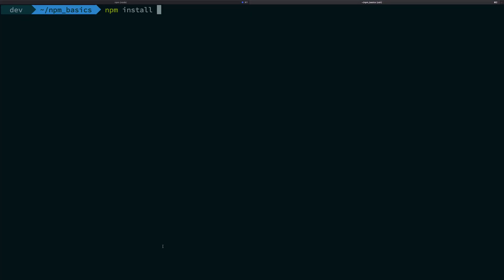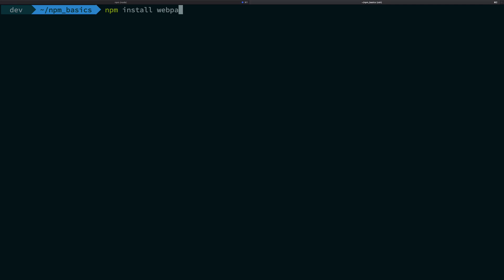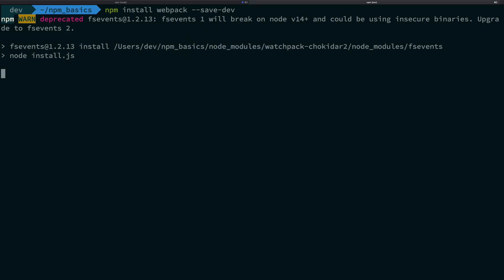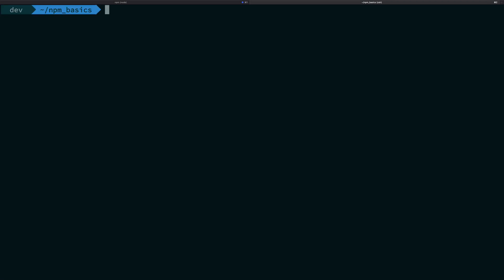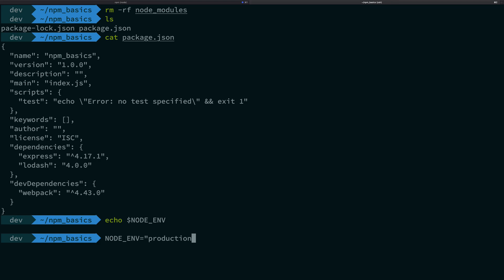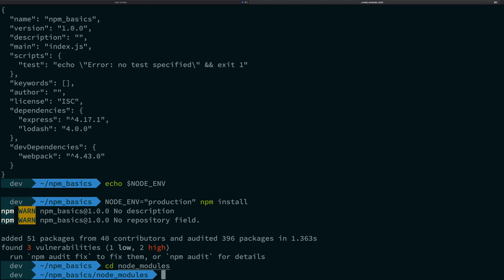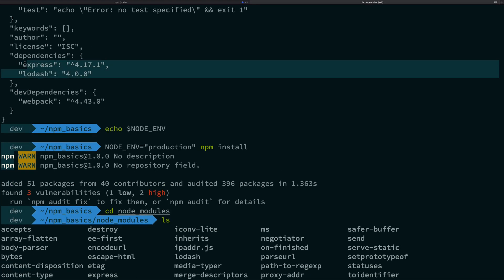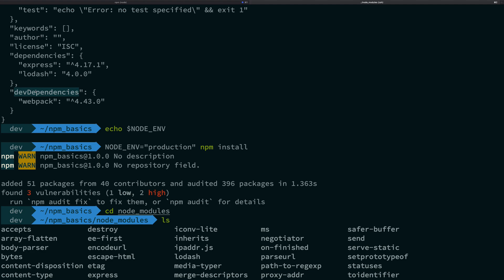#19: devDependencies in package.json - Mastering NPM